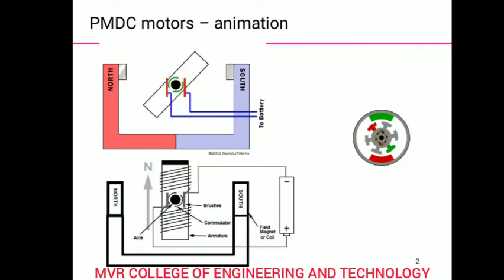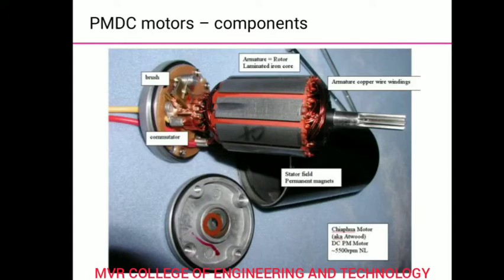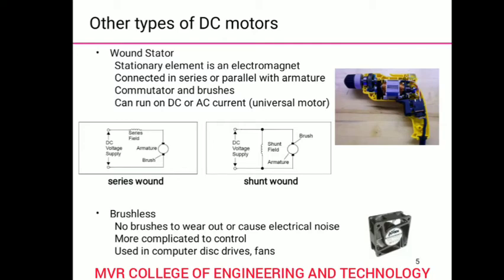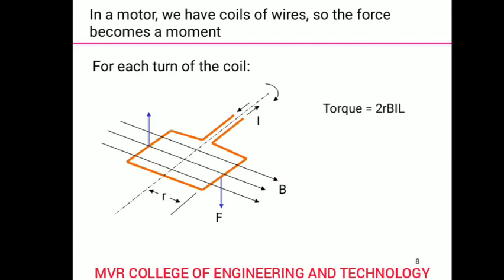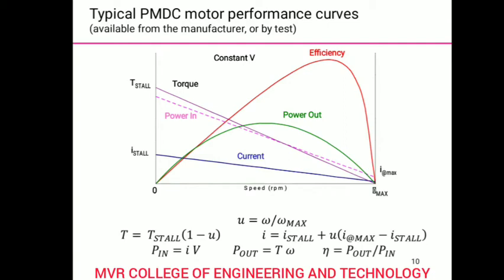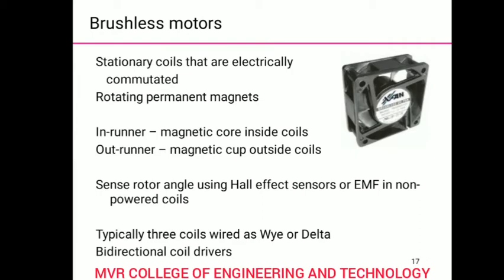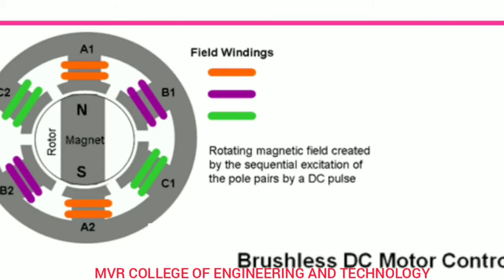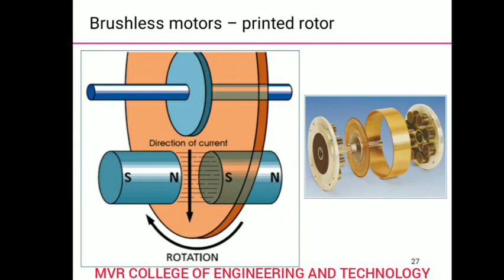EEE SEM 41 Applications of Permanent magnet motors Class #7